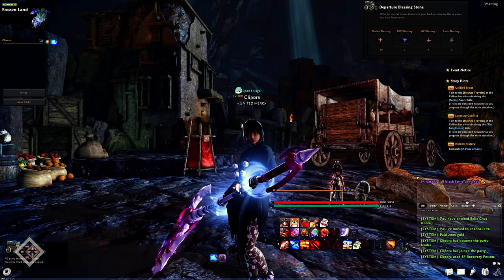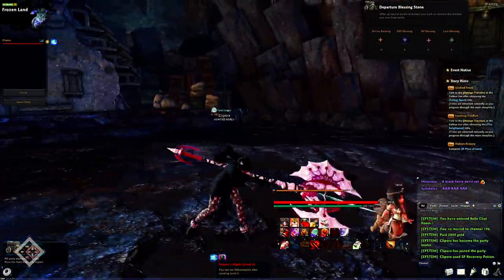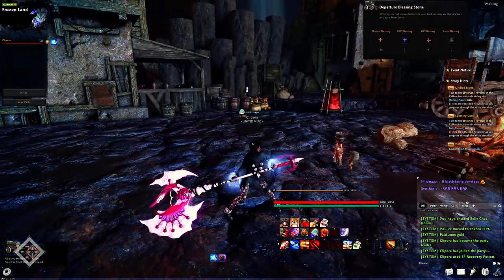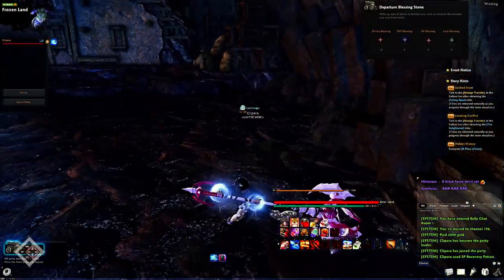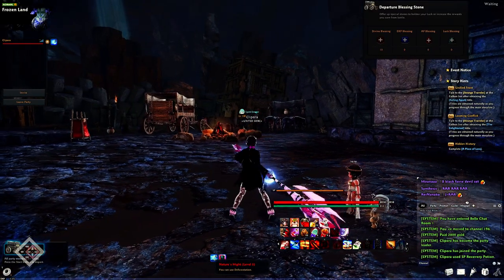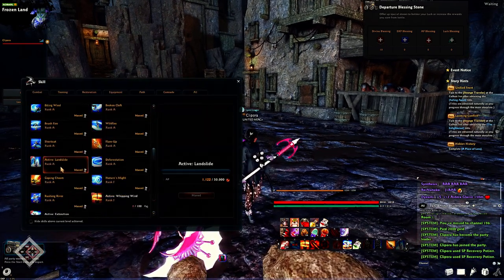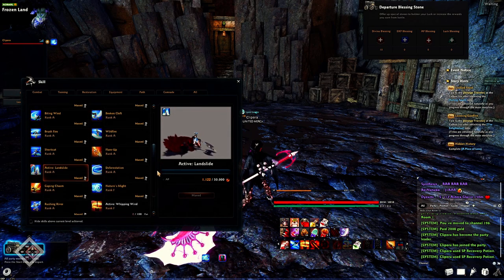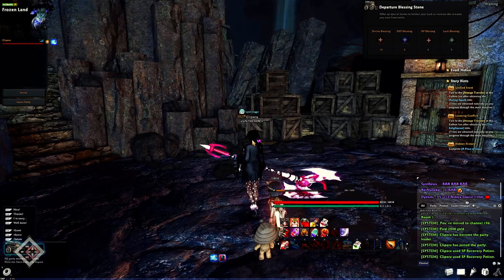[Vindictus Tips/Guide] Belle/Bel Battle Axe (2019)